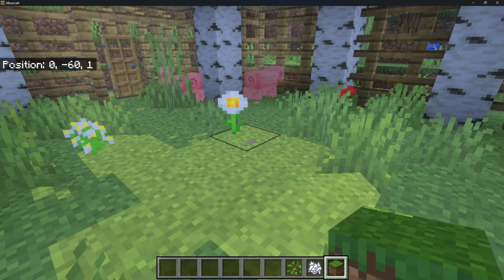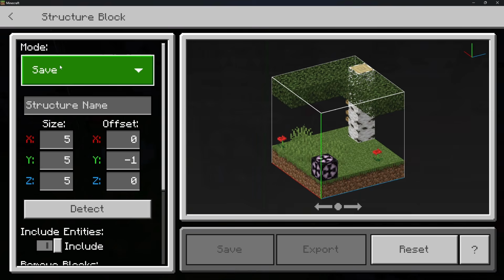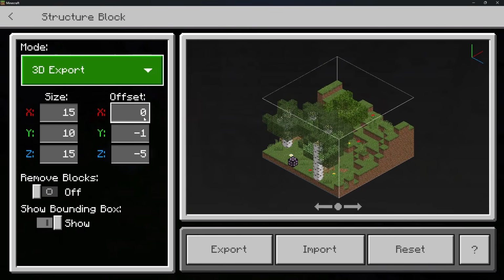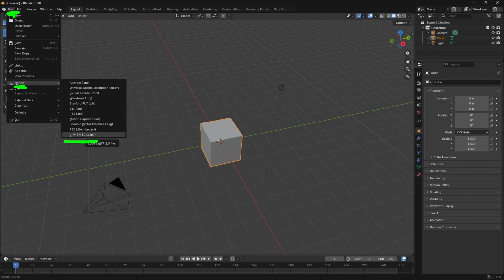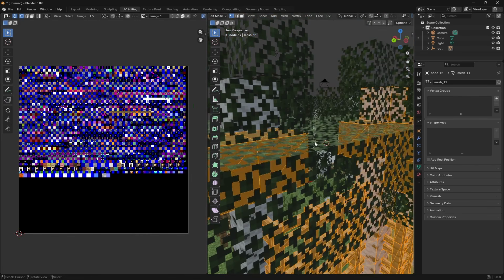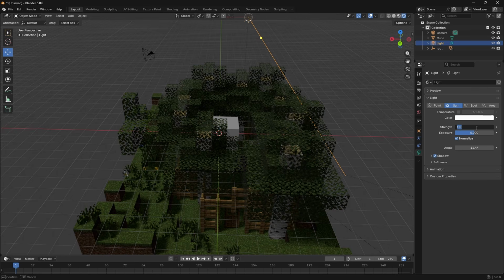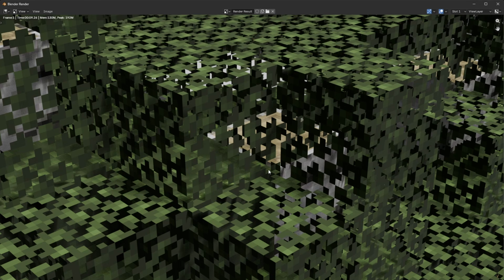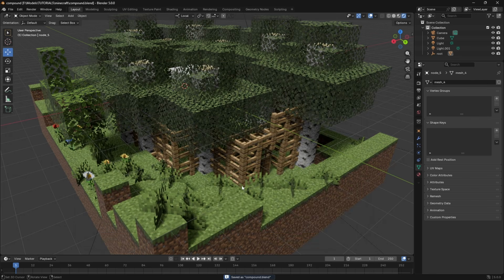A Quick Way to Turn Minecraft Bedrock Builds into 3D Renders in Blender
Taking a look at exporting worlds/blocks from Minecraft Bedrock (not available for Java Edition) & importing them into Blender 3D and what to look out for... P.S. don't forget to enable CHEATS.

00:00 Overview & Setup
02:00 World Editor & Export
05:00 Blender Import
08:00 Lights & Rendering
11:00 UVs